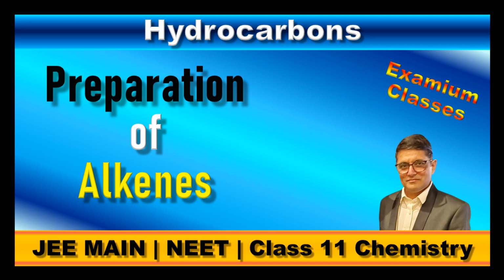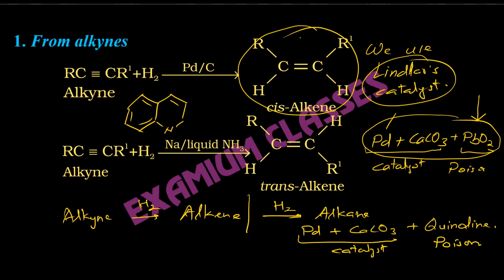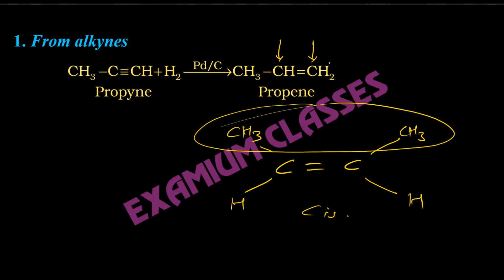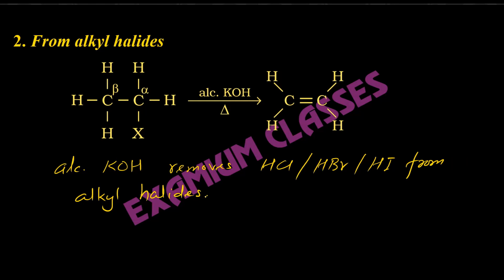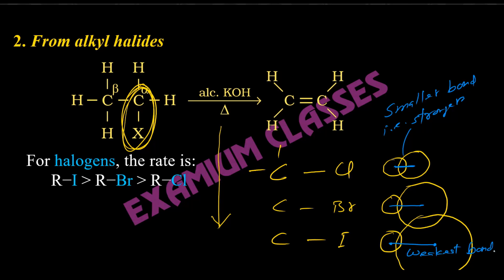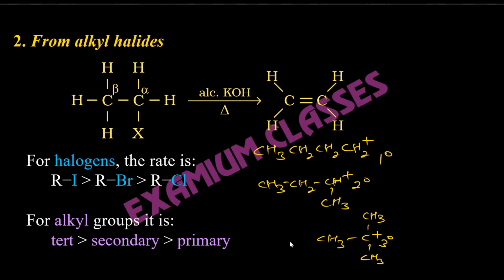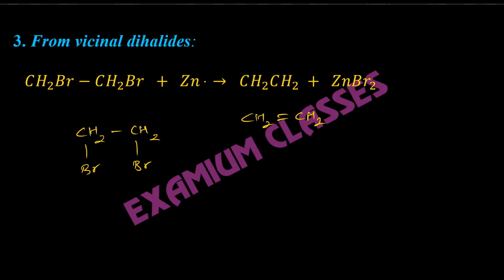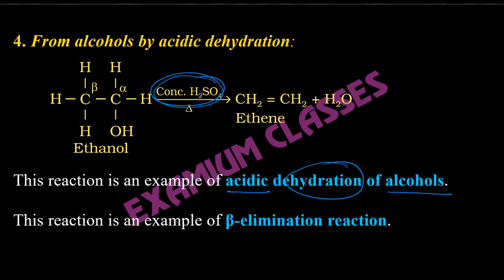PREPARATION of ALKENES | HYDROCARBONS | Class 11 Chemistry | JEE Main and NEET Chemistry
Class 11 Chemistry. Chapter Hydrocarbons. IIT JEE Main, IIT JEE Advance and NEET syllabus covered.